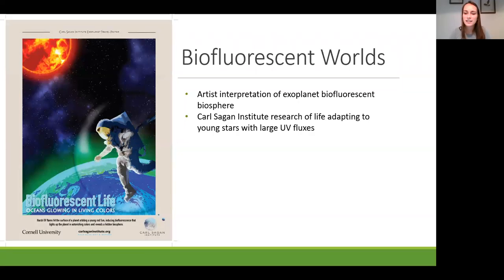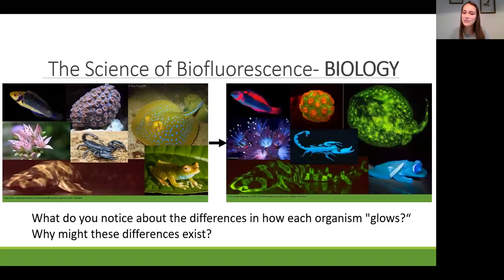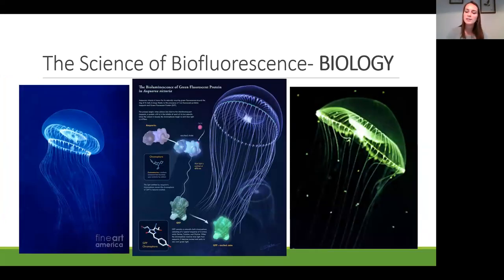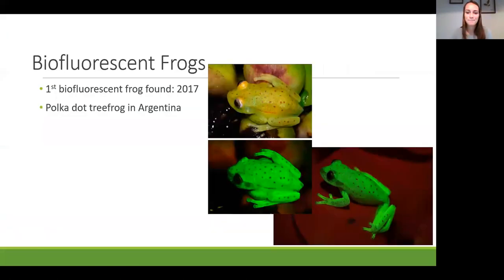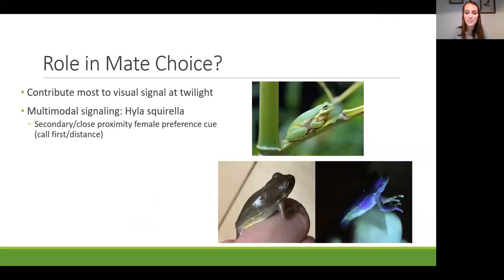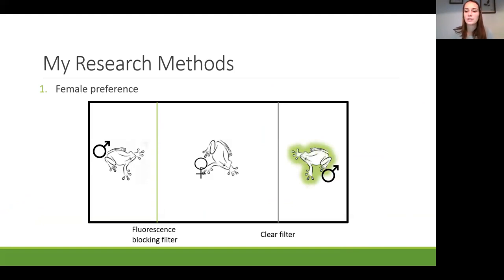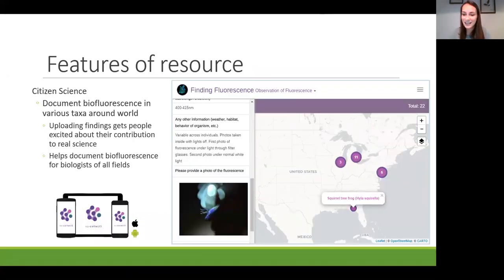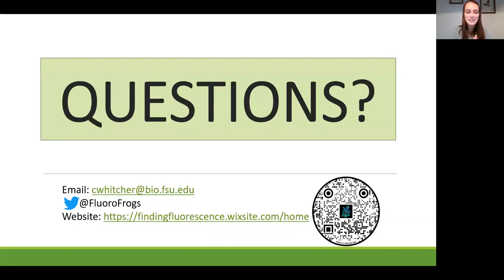Museum Mixology: The Glowing World of Bioluminescence with Courtney Whitcher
Join this week’s Museum Mixology to hear Florida State University PhD student Courtney Whitcher discuss the glowing world that surrounds us. Her talk will cover her studies of biofluorescent frogs, the Finding Fluorescence resource and citizen science project she created, and will include many photos of glowing organisms. Come find out more about biofluorescence.